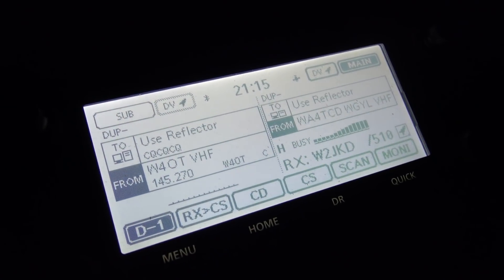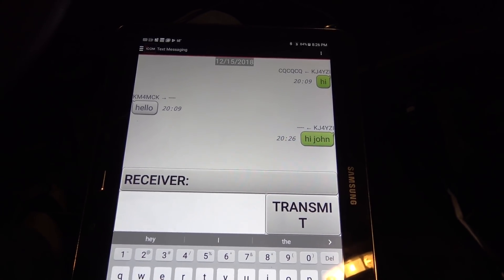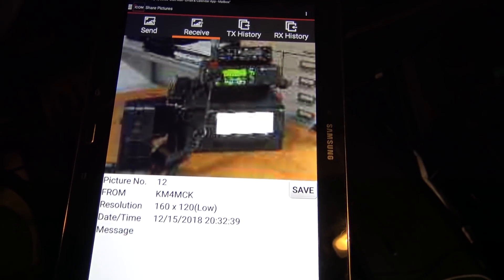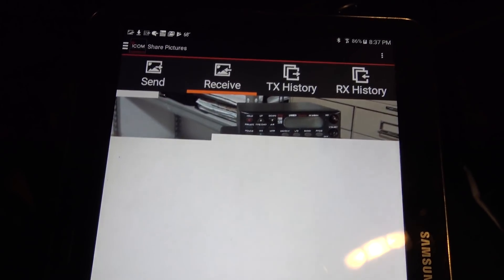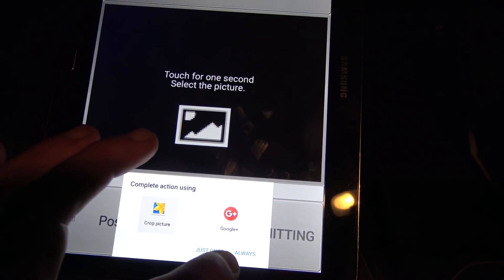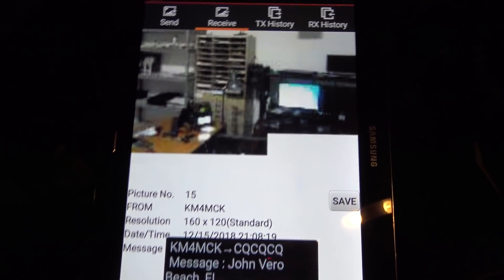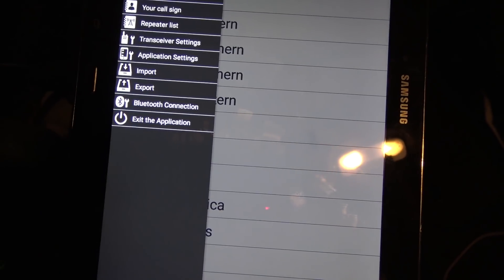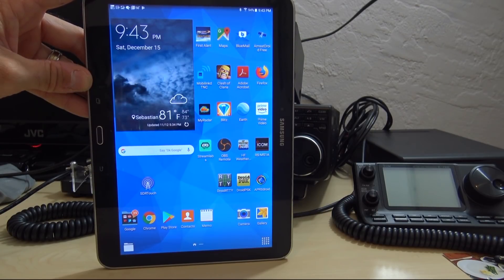D-STAR Picture Messaging, Texting and Mapping, Bluetooth App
Using my ID-5100A in the vehicle, I'll show you how the app works, group texting and then send a picture back and forth over D-STAR to John KM4MCK.
I'll also show you the mapping, so you can visually see where the users and repeaters are on the map within the app.